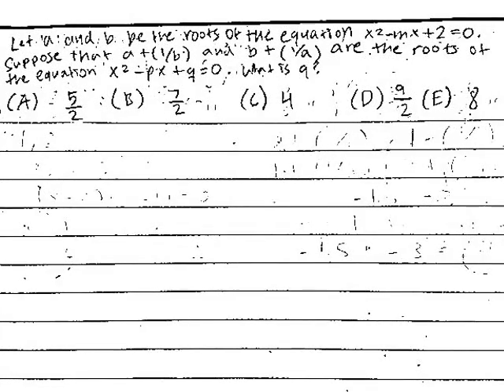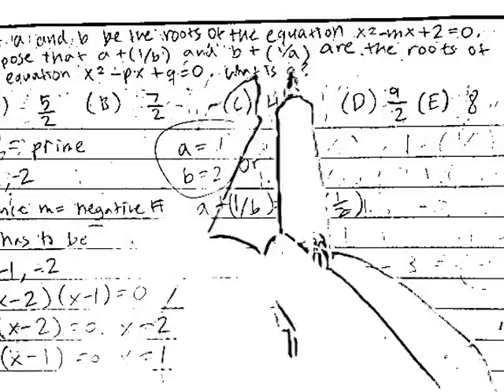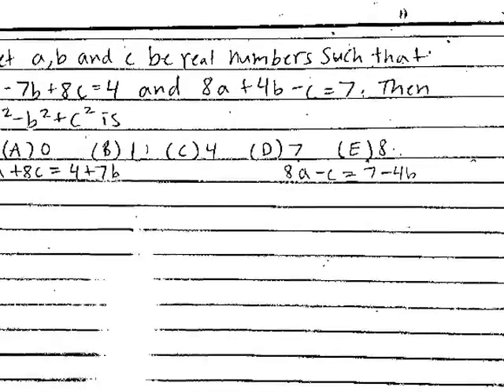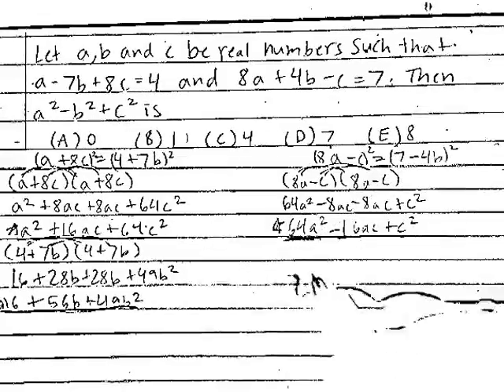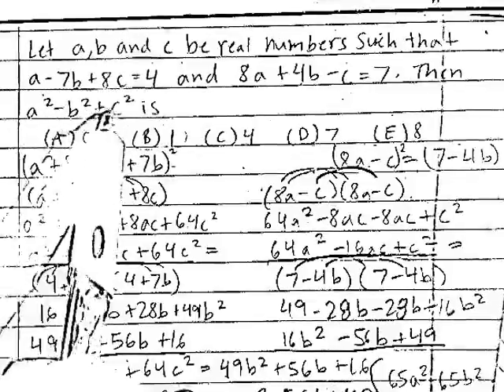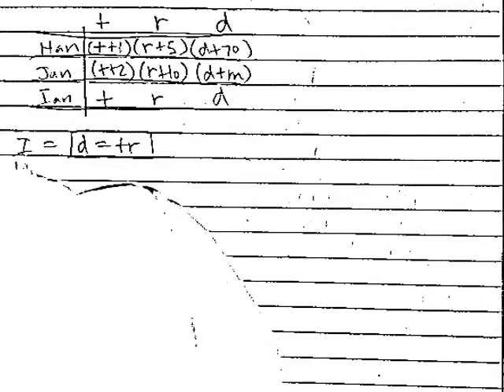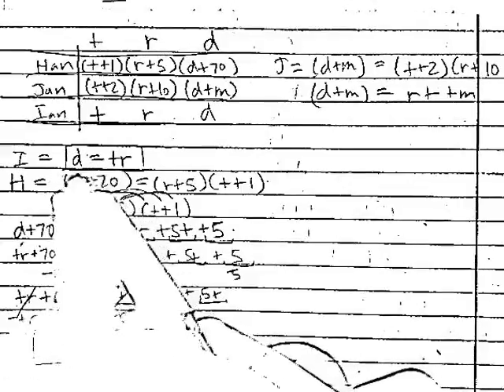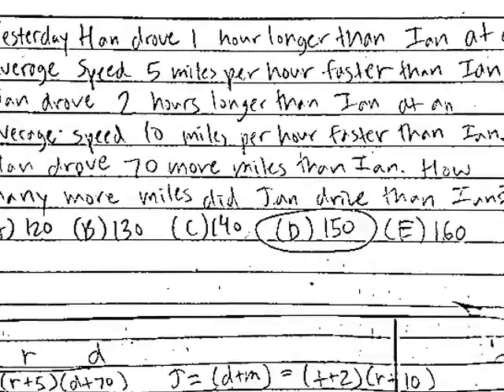Algebra 3-4 Performance Task #4 Part 2